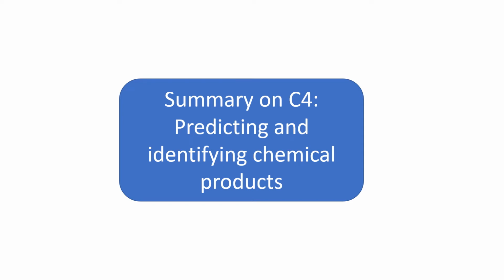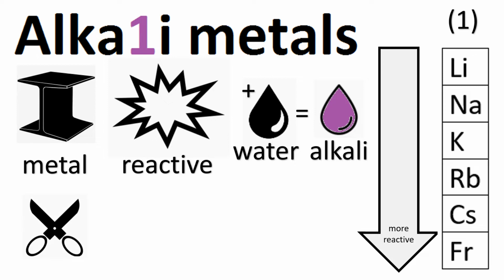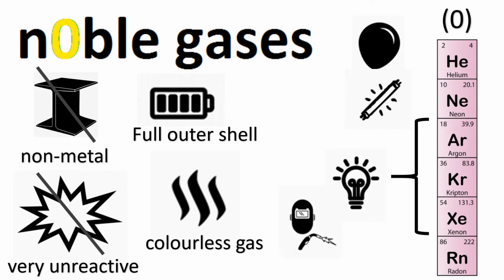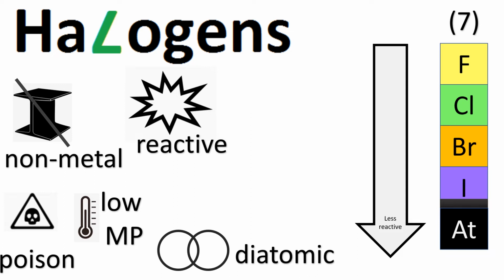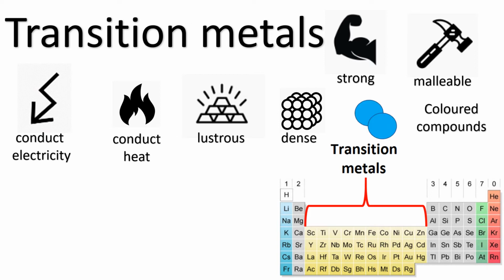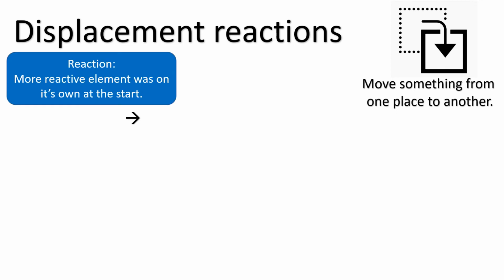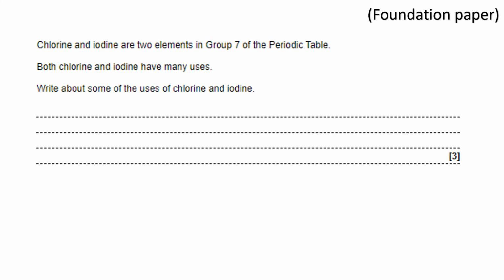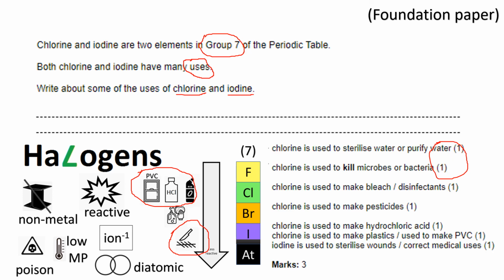Unit 4 Summary lesson part 1. Unit 4. Lesson 15